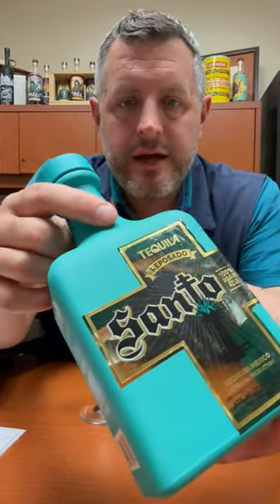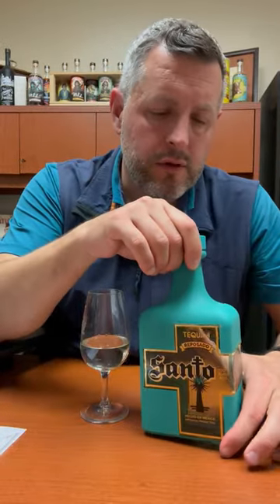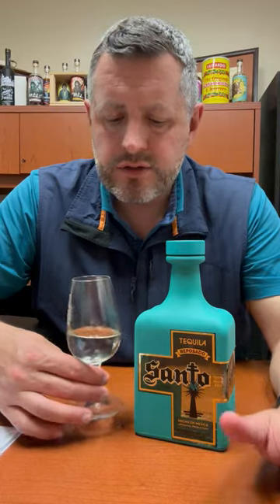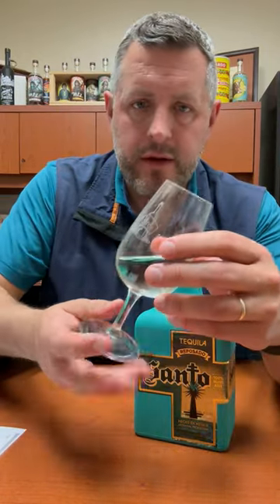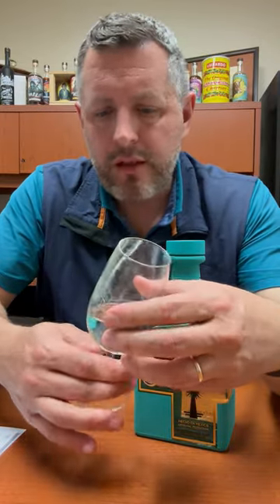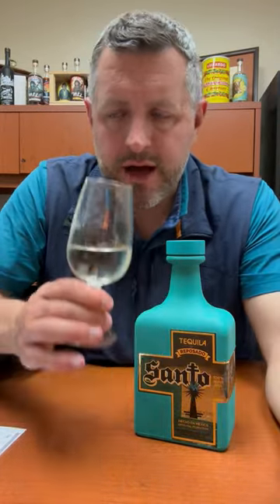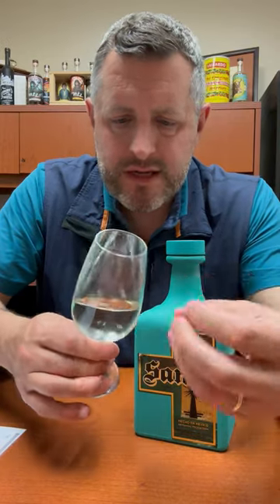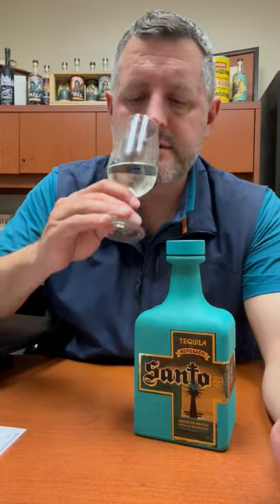Santo Reposado Tequila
Melon and vanilla tinged lightly aged Repo from NOM 1107. Some grassy, earthy notes, touch of cinnamon and more sweet melon. On the palate, earth, orange, mint, and grass as well. Pepper on the finish. 🌵🥃🌶️ Guy Fieri's Favorite Repo